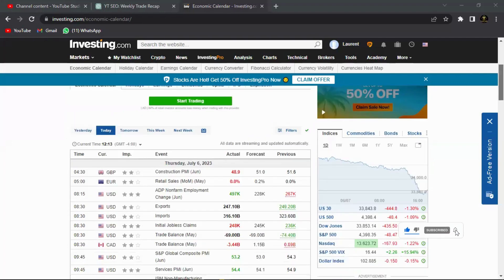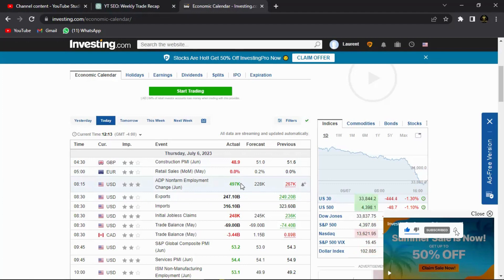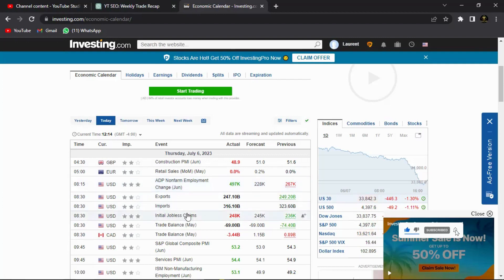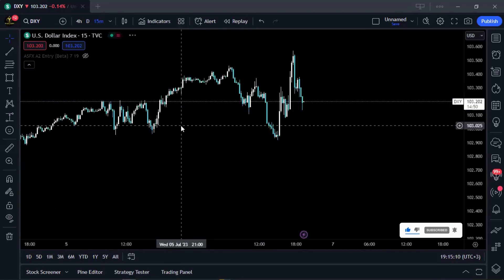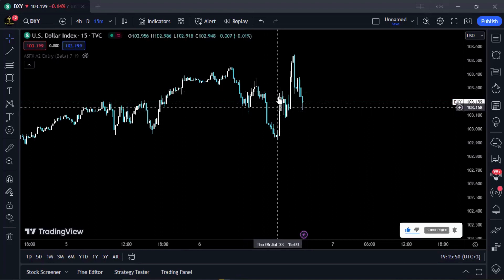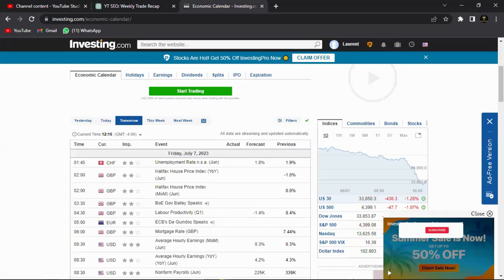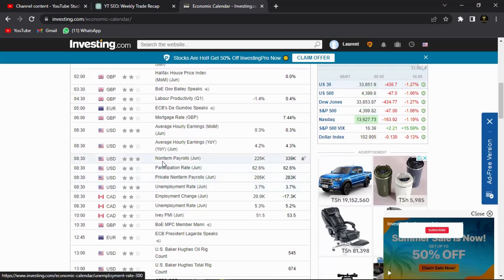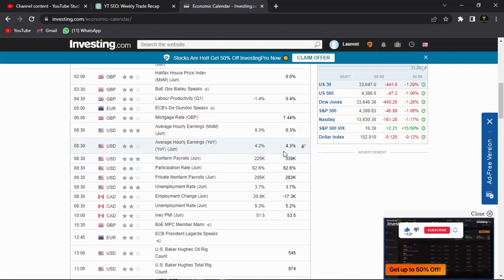NFP REVEALED!! HOW TO DETERMINE THE NFP DIRECTION (NFP STRATEGY)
Welcome to "NFP Revealed: How to Determine the NFP Direction"! In this video, we'll take an in-depth look at one of the most highly anticipated economic events in the financial world: the Non-Farm Payroll (NFP) report.

If you're someone who's interested in trading or investing, understanding the NFP direction can be a game-changer. It can help you make informed decisions about your investments and trades, and potentially even lead to higher profits.

In this video, we'll cover everything you need to know about NFP, including what it is, how it affects the markets, and most importantly, how to determine the direction of the NFP. We'll also share some valuable tips and strategies that you can use to maximize your trading potential.

So, whether you're a seasoned trader or just starting out, this video is perfect for you. By the end of it, you'll have a solid understanding of how to determine the NFP direction and use that knowledge to your advantage. So, grab a pen and paper and let's dive in!

We also Trade Simple Trading Patterns Like Double Tops, Double Bottom, Triple Top, Triple Bottoms, Head and Shoulders Patterns and Triangle Patterns.

For Our Trading E book and Trading Course That We Highly Recommend And That we Personally Use In Our Everyday Trading That Has Been Back Tested and Proven To Be Profitable Check Out!!👇👇👇